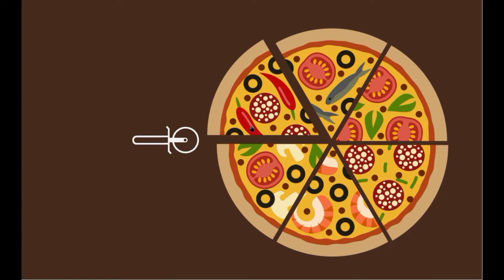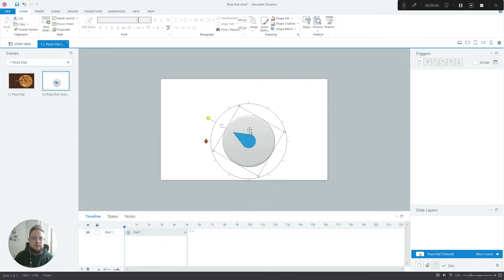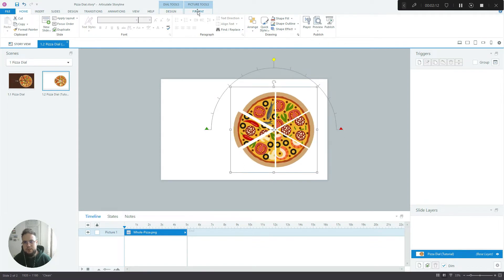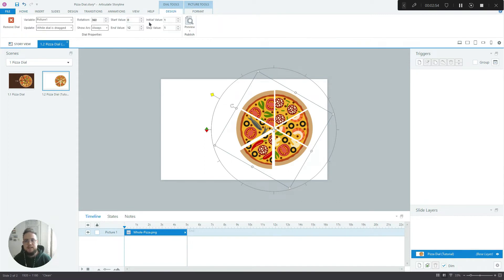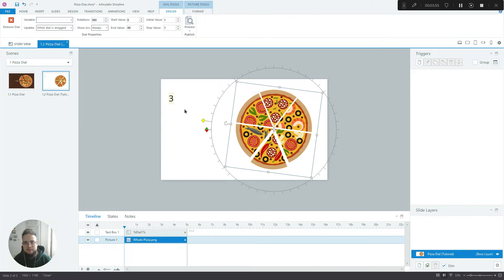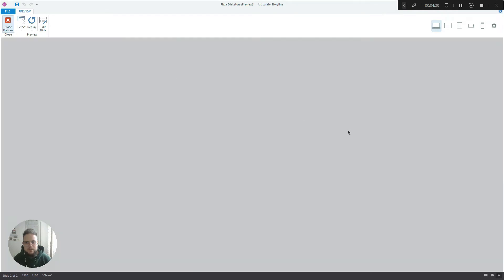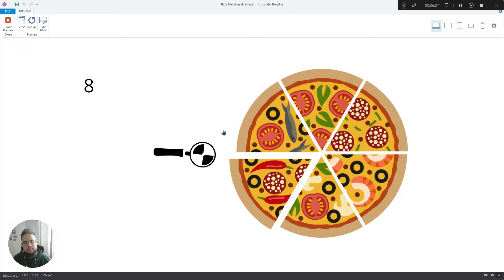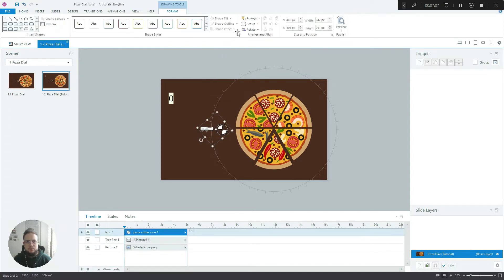Creative Use Of Dials In Articulate Storyline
In this tutorial, I'll show you how to turn any image or object into a dial inside Articulate Storyline. Then we'll recreate a cool pizza dial interaction step-by-step.